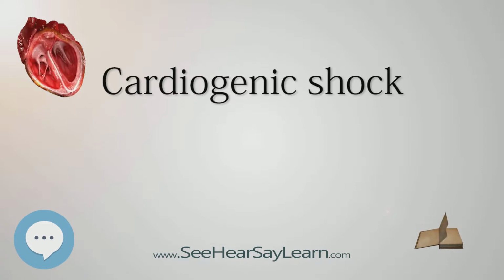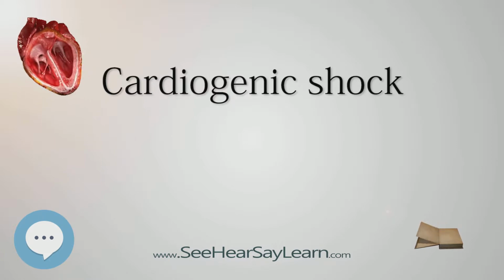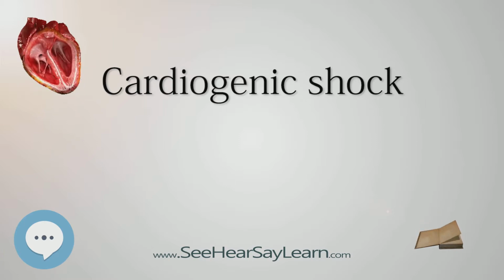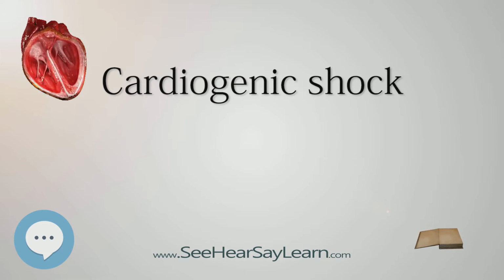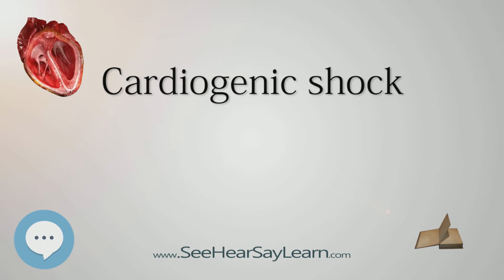Cardiogenic shock (Human Heart ❤️ & Cardiology) ❤️🔊✅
This video is about "Cardiogenic shock". This video series is something special. We're fully delving into all things everything and all things about the HUMAN HEART and CARDIOLOGY!!!

Cardiogenic shock is a life-threatening medical condition resulting from an inadequate circulation of blood due to primary failure of the ventricles of the heart to function effectively. Signs of tissue hypoperfusion include low urine production , cool extremities, and altered level of consciousness. It may lead to cardiac arrest, which is an abrupt stopping of cardiac pump function.